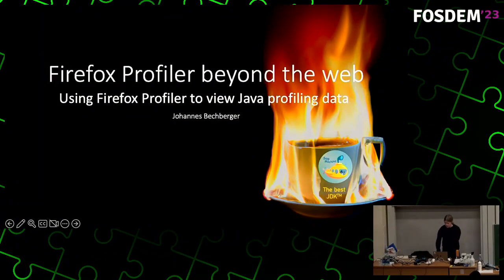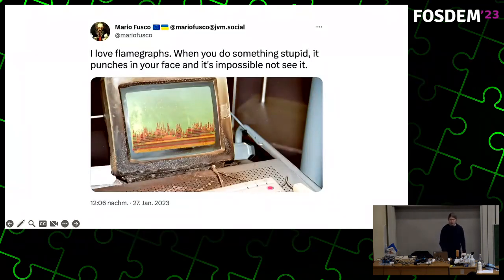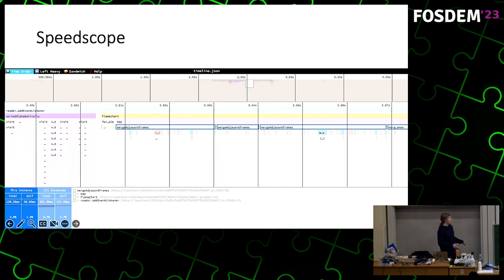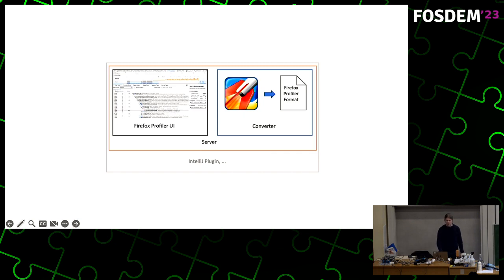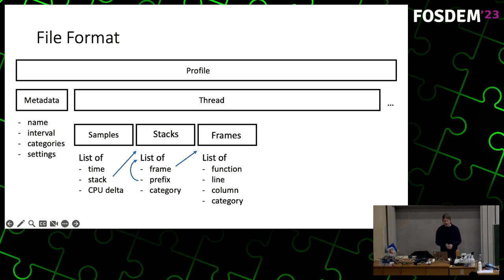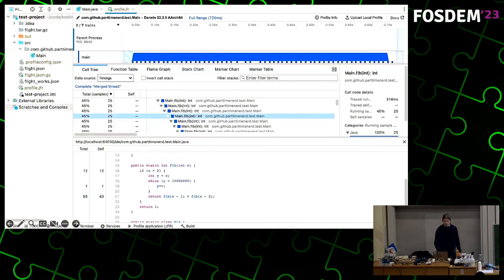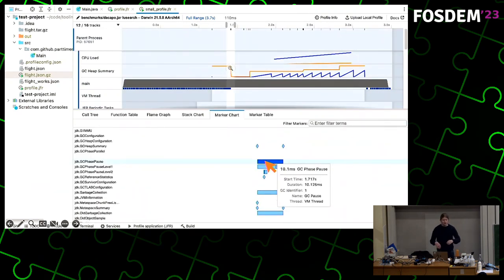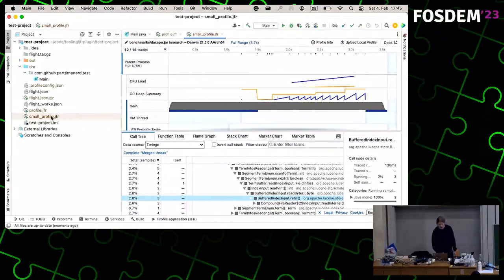Firefox Profiler beyond the web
by Johannes Bechberger

Using Firefox Profiler to view Java profiling data

Like many programming communities, the Java community lacks a simple open-source profiling UI. In the quest to build such a UI, I found the Firefox Profiler to be the closest to an adaptable polyglot profiling UI. This talk presents my Java JFR Profiler plugin for IntelliJ and gives an overview of how to adapt and integrate the Firefox Profiler to use it to view profiling data from different sources, like JDK Flight Recordings.

More information about this license is available (in French).